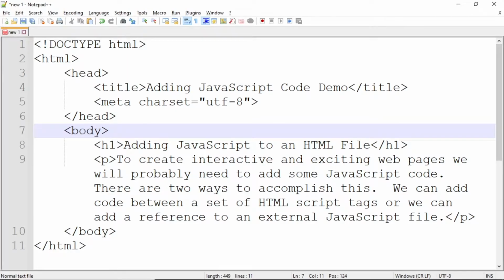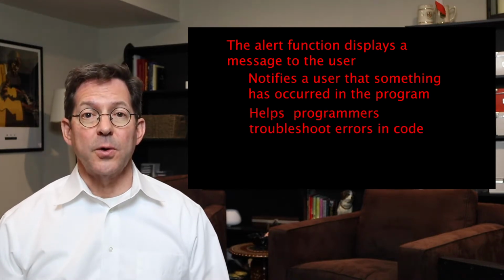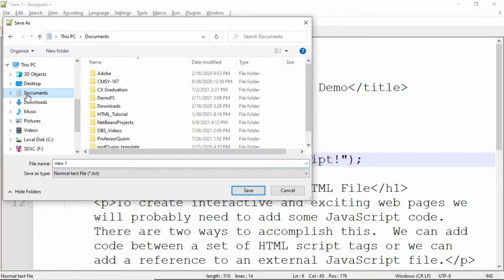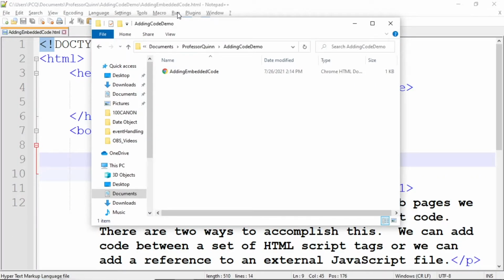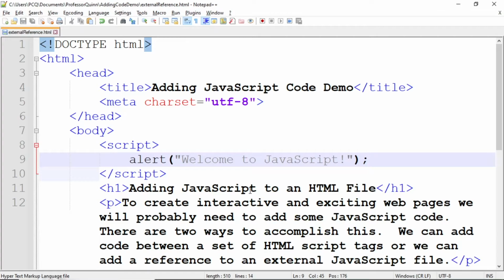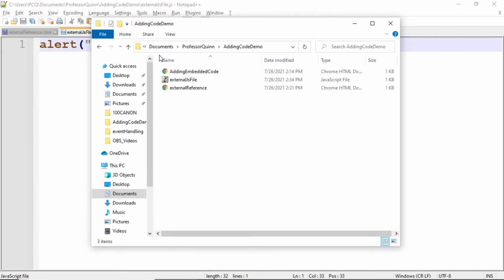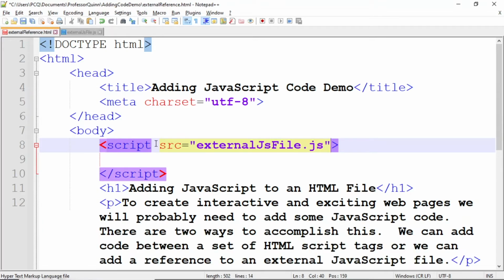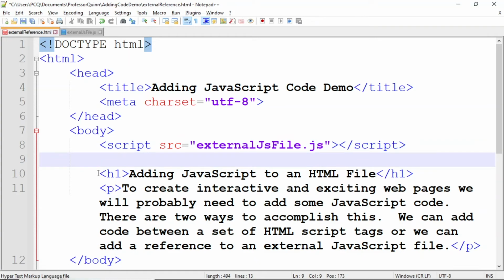Adding JavaScript Code to an HTML Document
The JavaScript programming language can be used to create interactive web pages that keep a visitor’s attention, check for errors in forms, and a provide a variety of other functionalities.  In this video we will take the first step in JavaScript programming by adding code to an HTML document.  If you watch this video in its entirety, you will be able to:  add JavaScript code to an HTML file between script tags,  test JavaScript using a browser, and add a reference to an external JavaScript File.

0:00 Introduction
2:02 Add JavaScript code to an HTML document between script tags
4:51 Test JavaScript code using a browser
5:45 Add a reference to an external JavaScript file
9:48 Wrap up